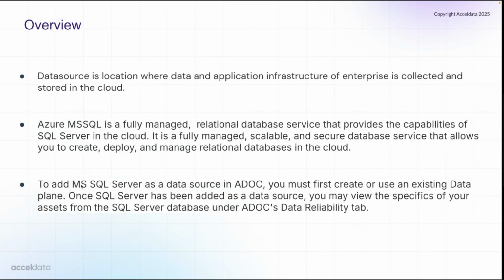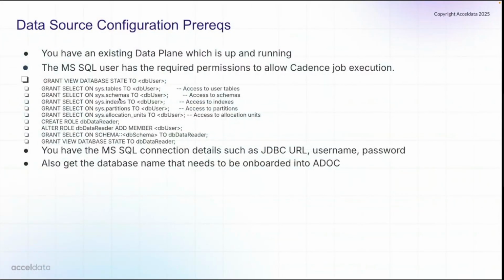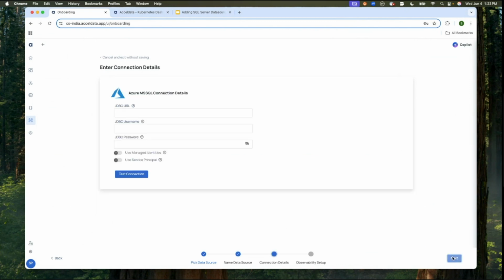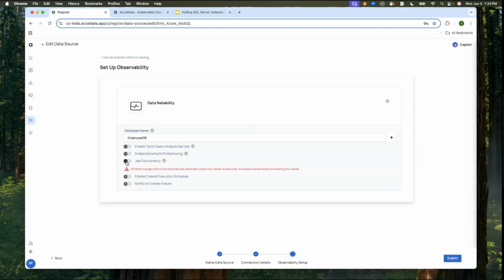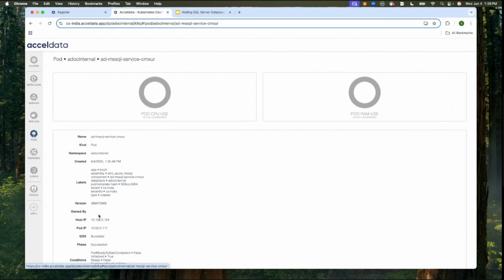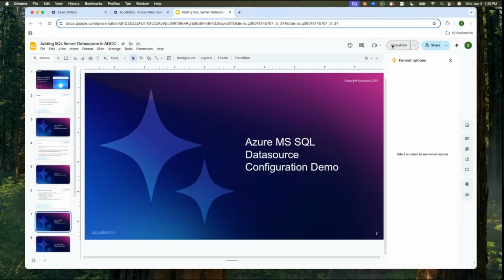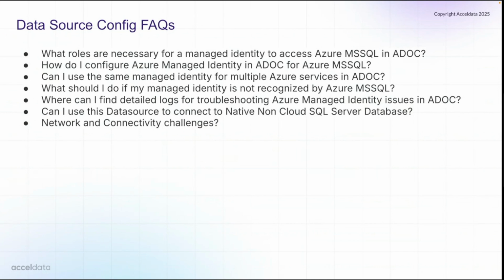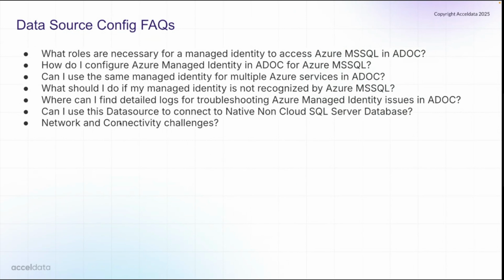Acceldata ADOC: Adding Azure MSSQL as Datasource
In this tutorial, learn how to connect Azure MSSQL to Acceldata ADOC (Accelerated Data Observability Cloud) for end-to-end visibility into your Microsoft SQL Server workloads.